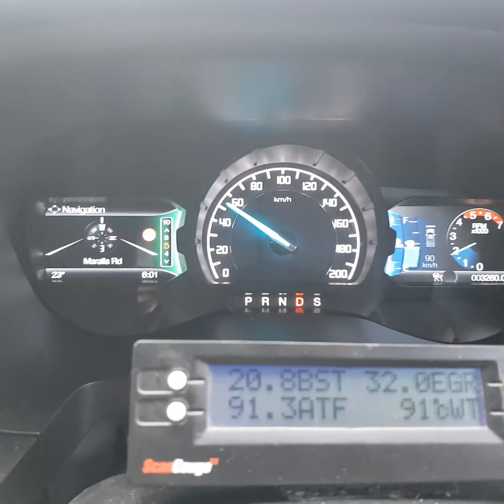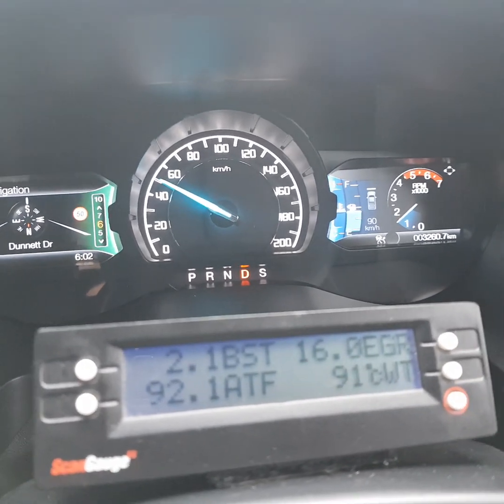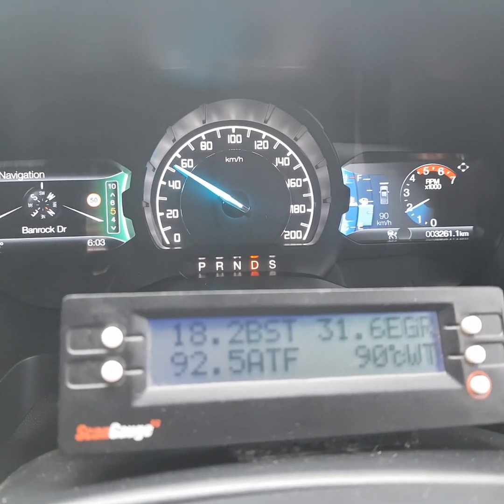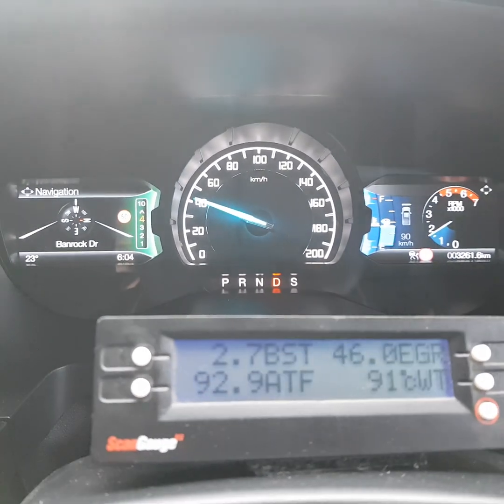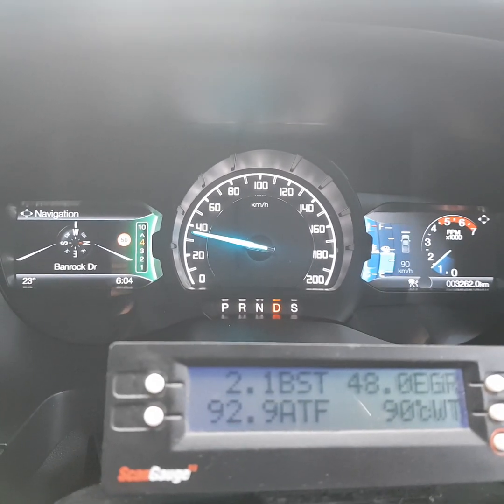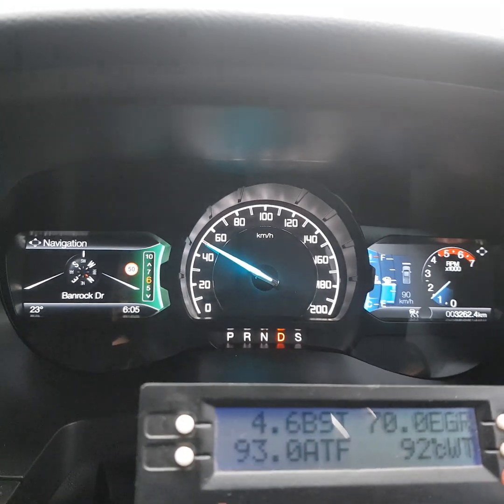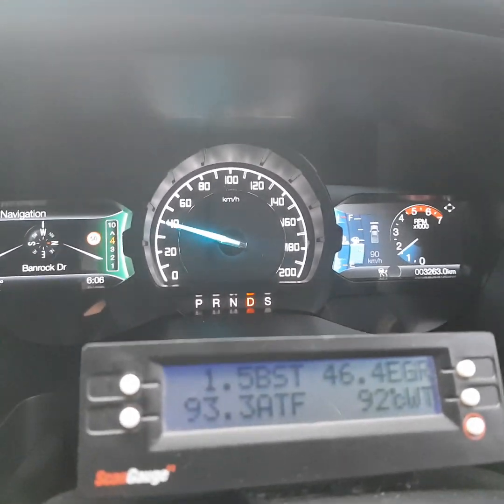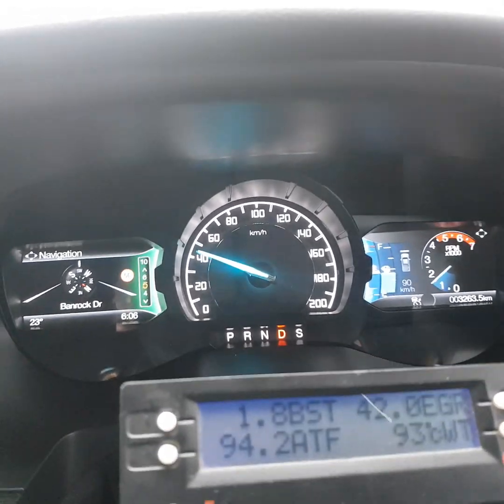The truth about FORD BITURBO 2L! How it really drives (with engine parameters)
Does the ford biturbo really rev alot? How much boost does it really run? Is it really working hard? Does it change gears all the time? Does it go well? This video has the answers.